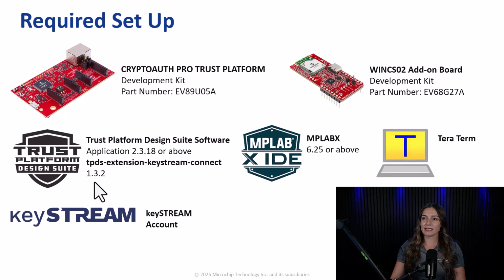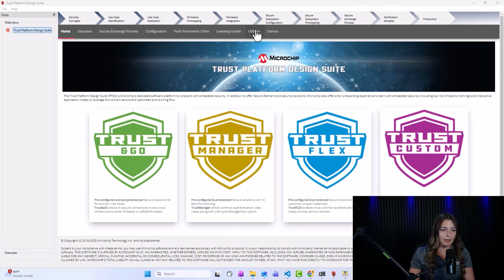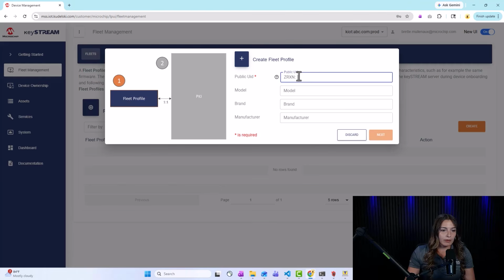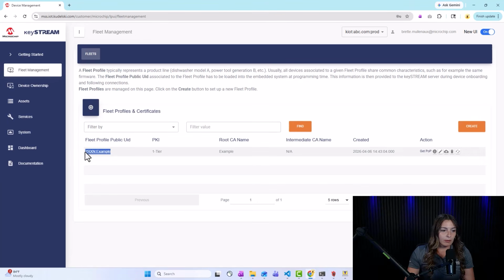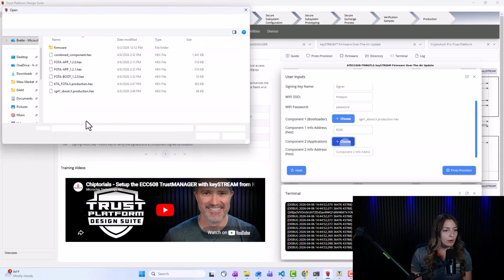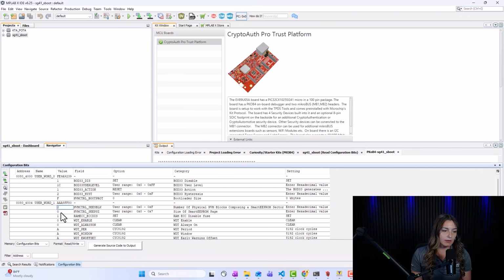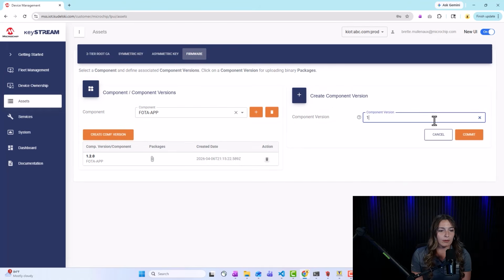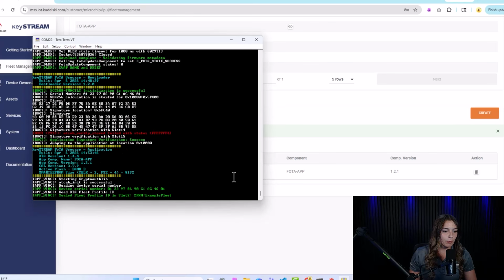Chiptorial - keySTREAM Firmware Over the Air Update with the ECC608 TrustMANAGER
This Chiptorial is your complete guide, walking embedded developers through every phase of prototyping the keySTREAM Firmware Over-the-air Updates use case using Microchip's Trust Platform Design Suite (TPDS) software tool and keySTREAM SaaS. The ECC608 TrustMANAGER supported by the keySTREAM Saas is a secure solution for compliance with the Cyber Resilience Act (CRA) in Europe.

We use the ECC608 TrustMANAGER secure authentication IC on the EV89U05A Cryptoauth Pro Trust Platform development kit combined with the EV68G27A WINCS02 Add-on board for WiFi connectivity. You’ll see how to securely deploy application firmware from the keySTREAM cloud and authenticate firmware signatures before download and execution, helping protect devices against unauthorized or malicious updates.